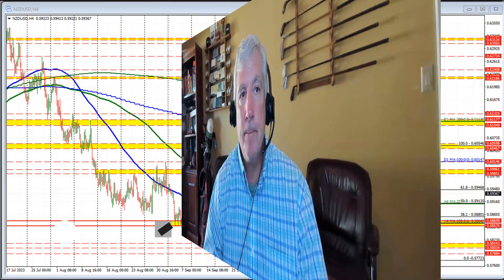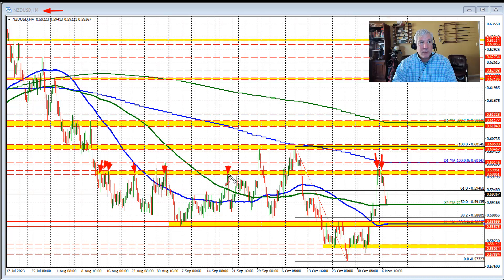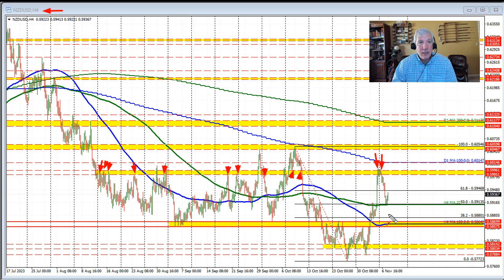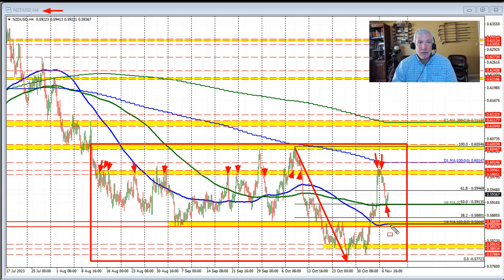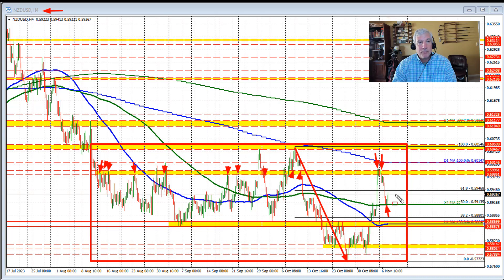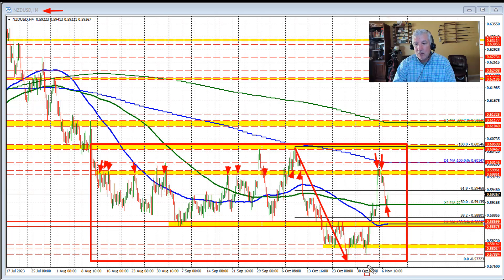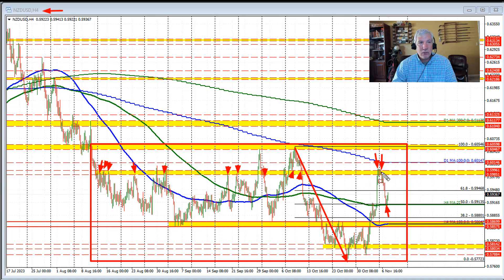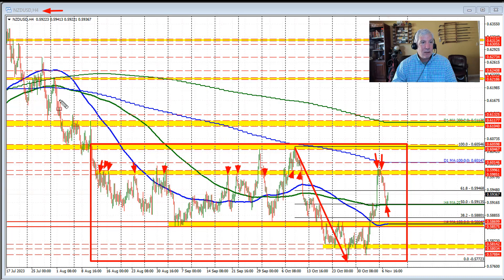NZDUSD bounces off the 200 bar MA on 4-hour chart and the 50% midpoint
Buyers set their flag in the ground at the dual technical levels at 0.59135